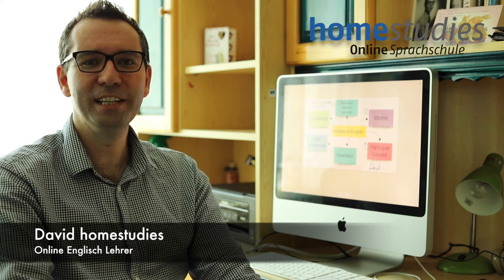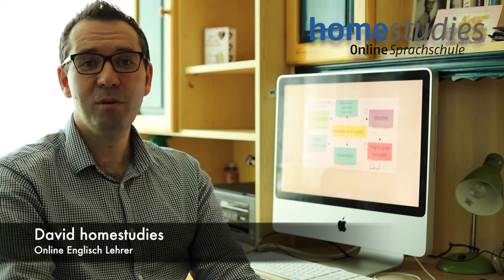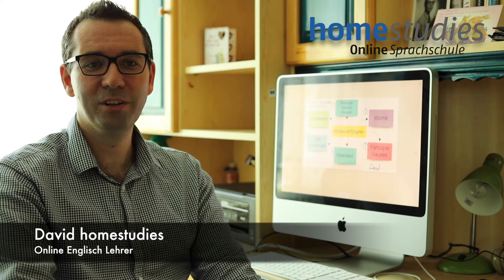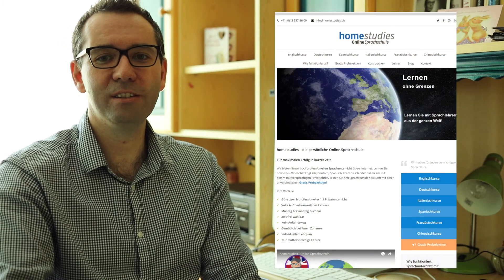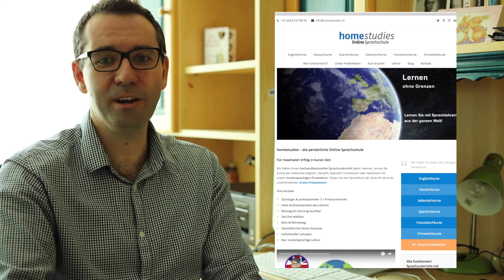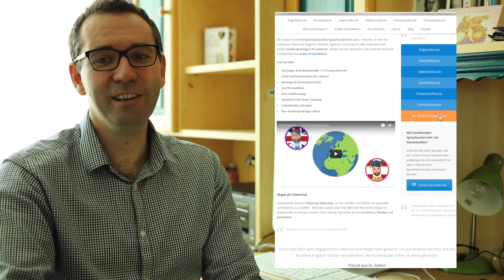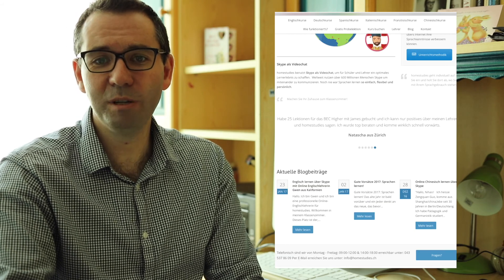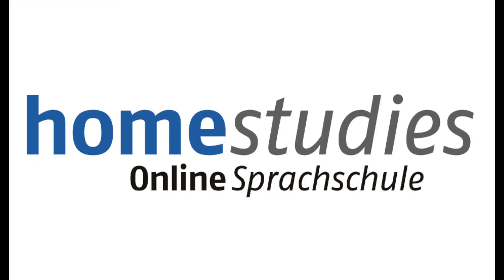David homestudies online Englisch Lehrer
Online Englisch lernen mit David von homestudies